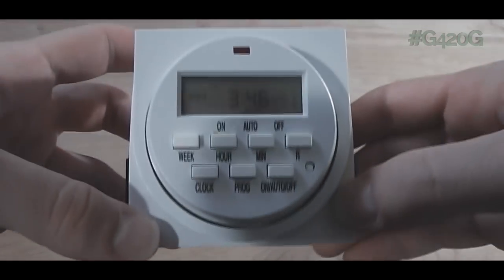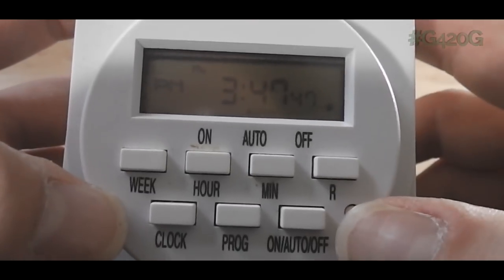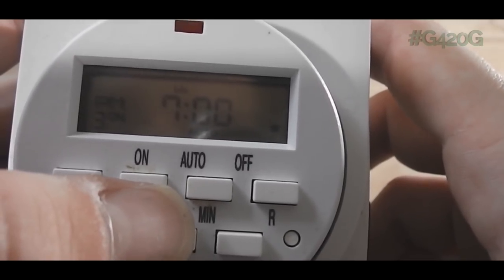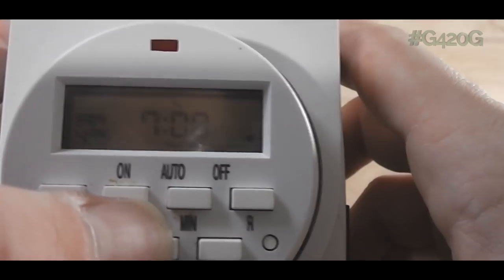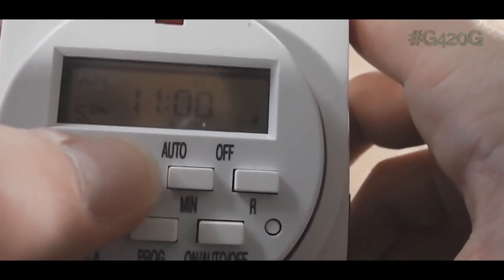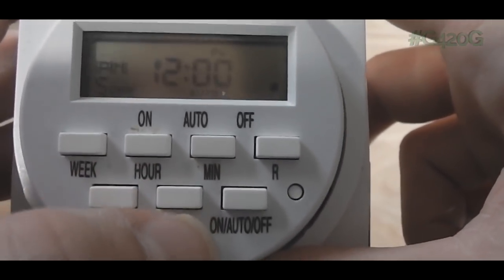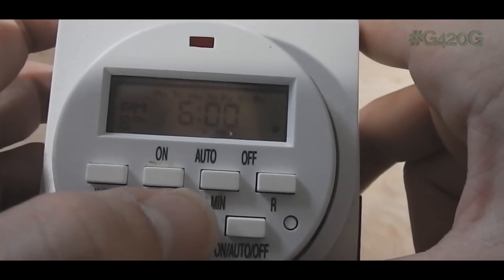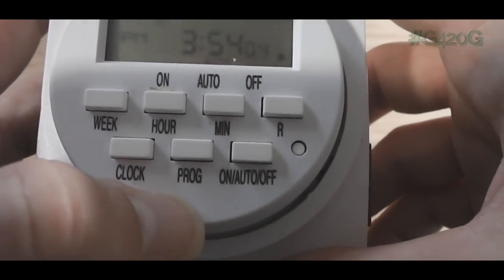Hydro Farm Timer Setup